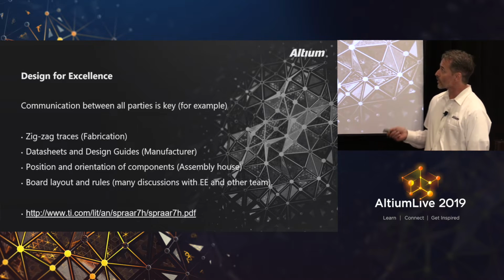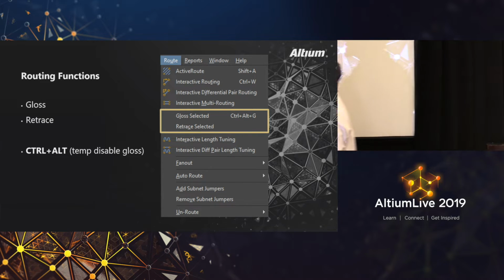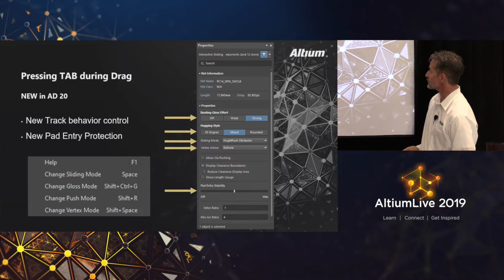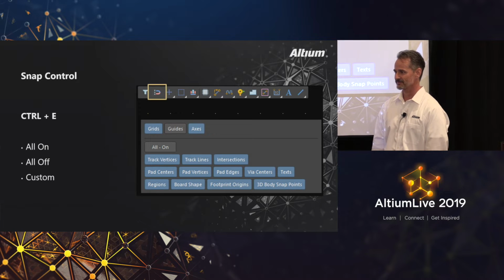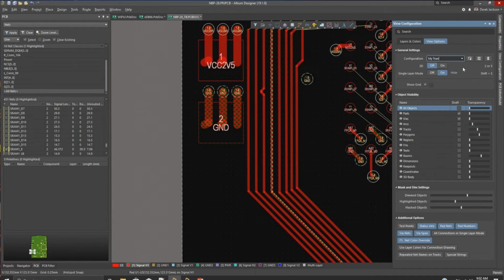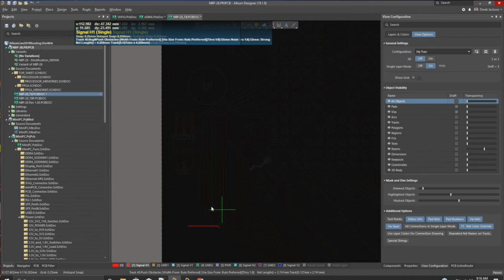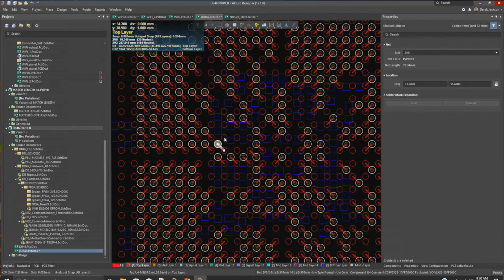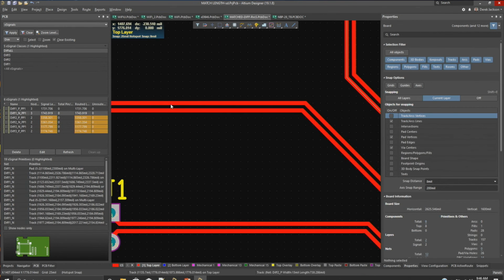Tips & Tricks: Routing Techniques - Jackson